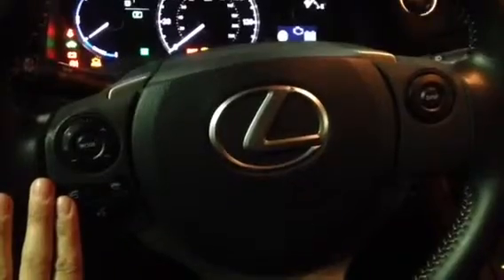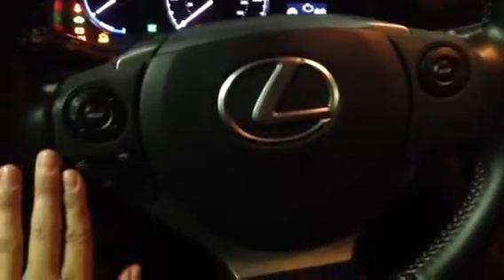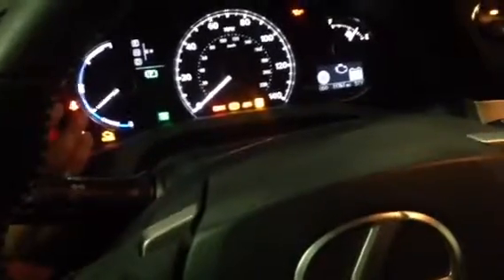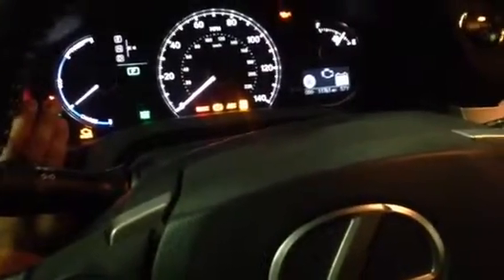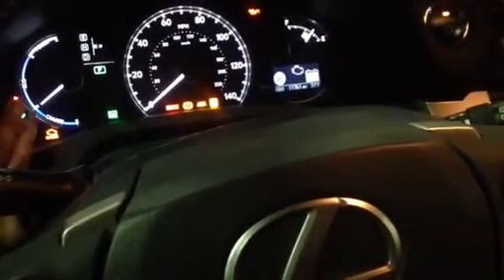Lexus CT 200h Review by Katrina at CapoMazda